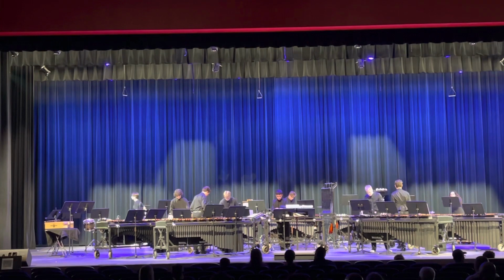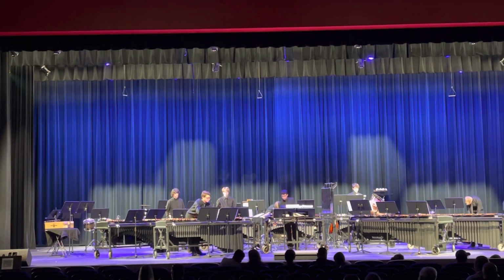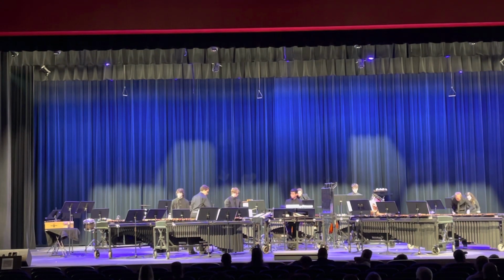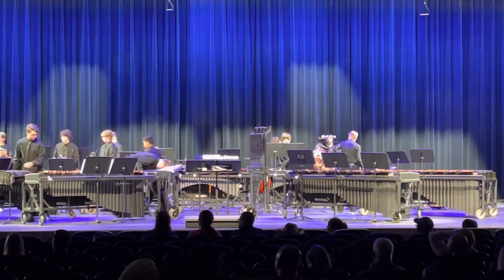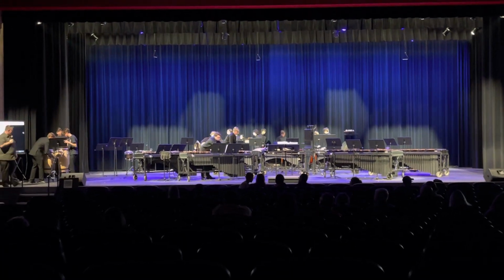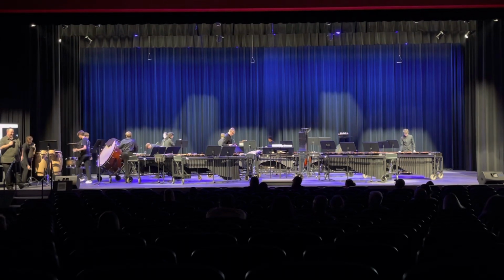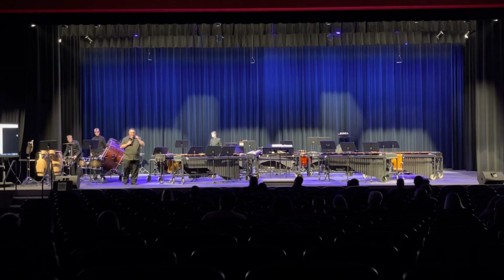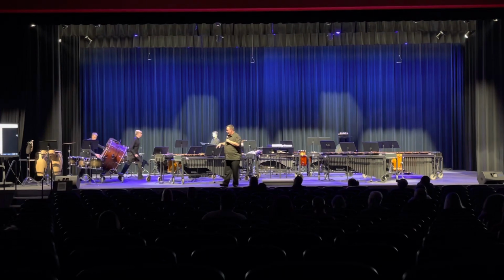JCHS Percussion Spring Concert part 2 4/18/23